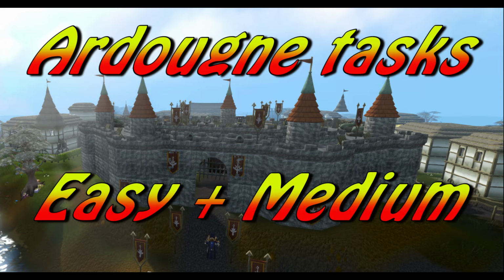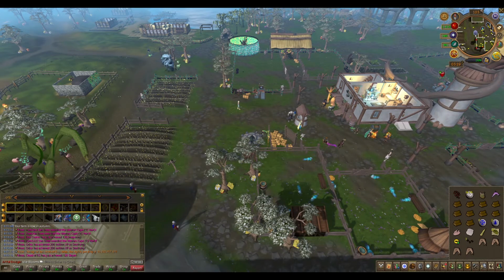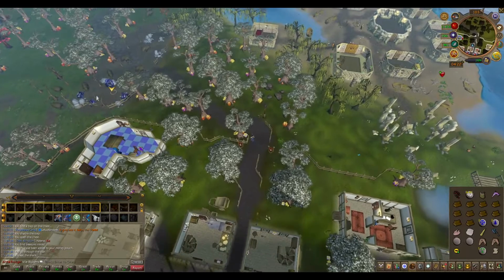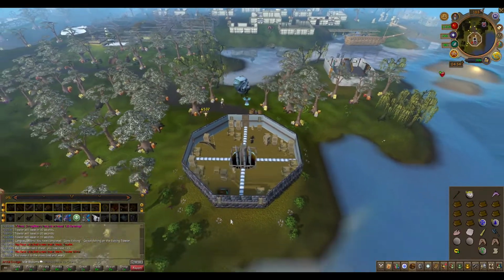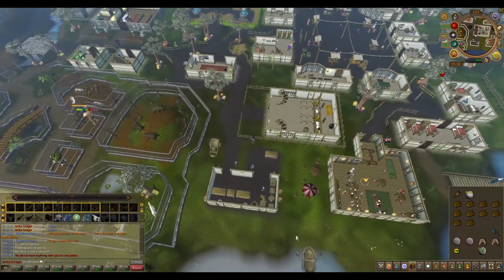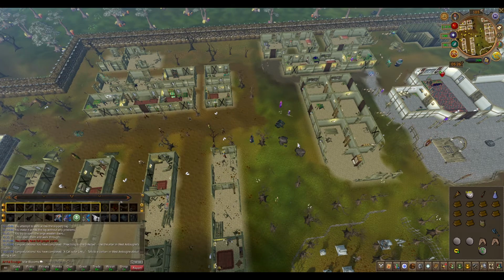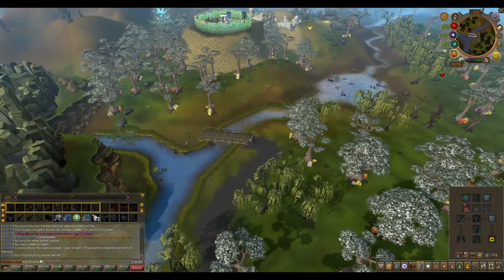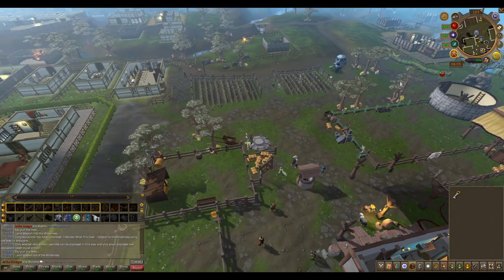Ardougne Easy + Medium Achievements [Runescape3]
A guide for completion of the Ardy easy and medium tasks for the Ardougne cloak 1 and 2.

Guide for Balloon travel.